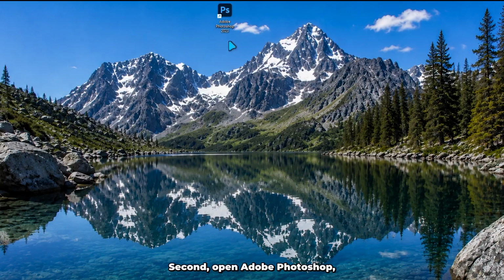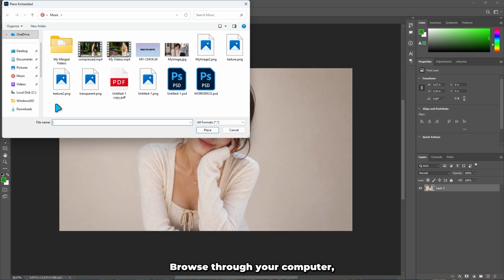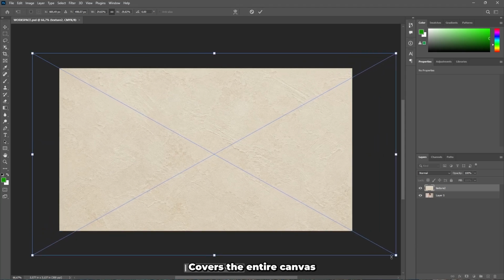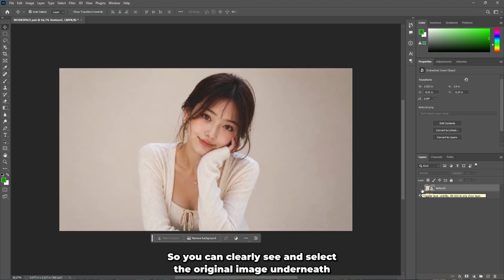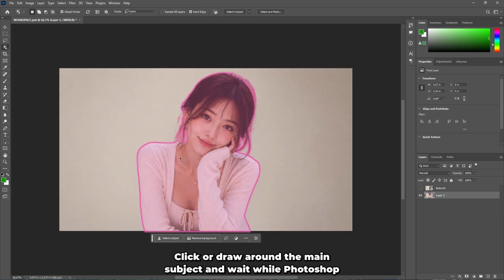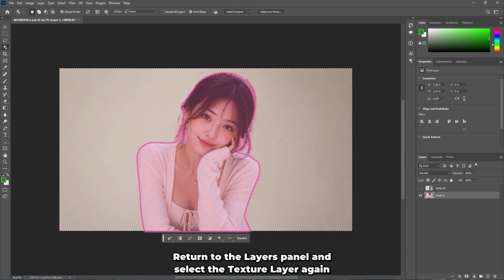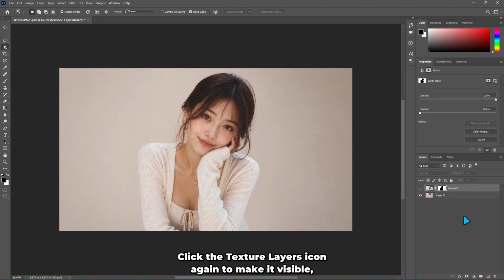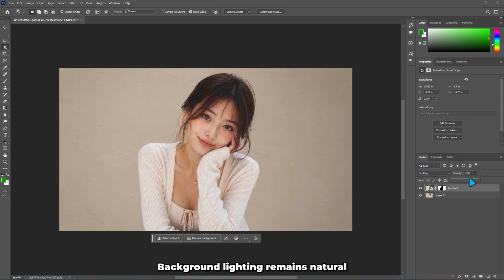How To Change Background Texture in Photoshop (𝟮𝟬𝟮𝟲) | 100% WORKS | NO Yapping, To The Point & EASY!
(𝟮𝟬𝟮𝟲) Learn How To Change Background Texture in Photoshop in this video (NO YAPPING + 100% WORKS!) | EASY FULL GUIDE, Everything You Need To Know! | Change Background Texture in Photoshop